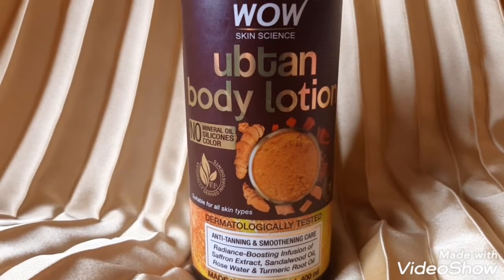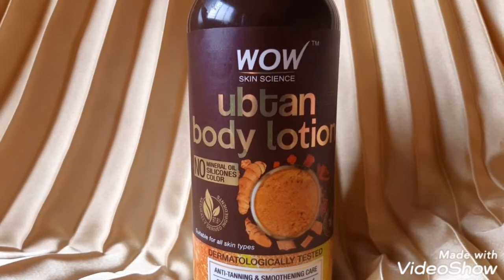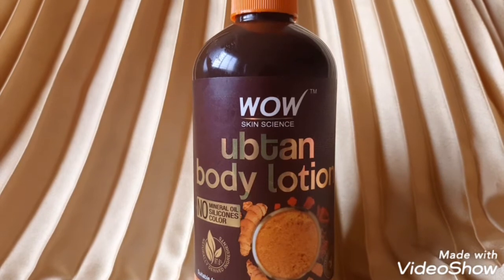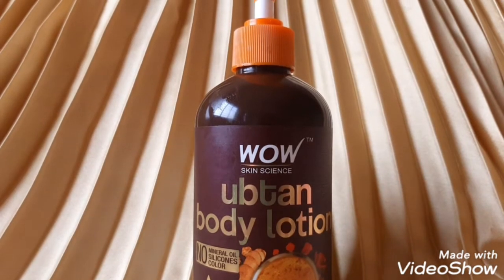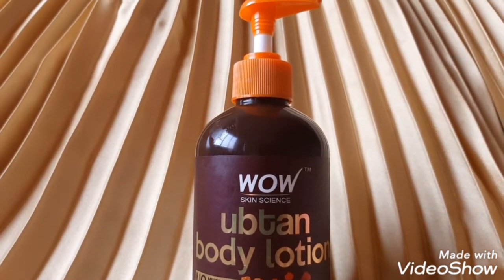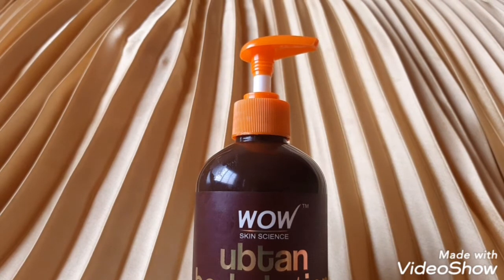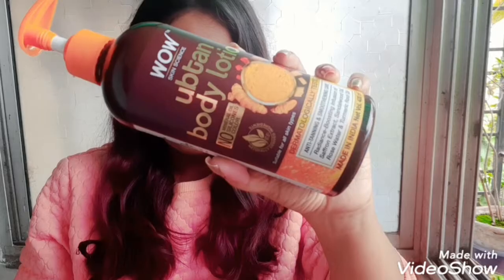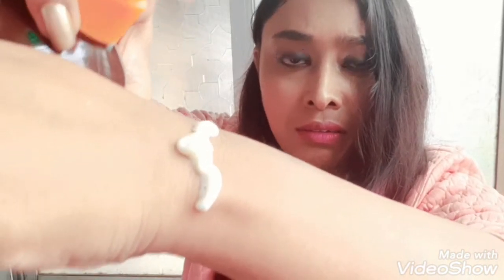Wow Skin Science Ubtan Body Lotion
In Collaboration with Wow Skin Science India